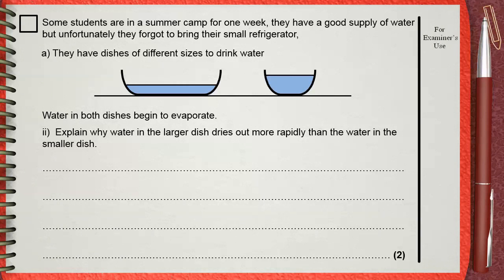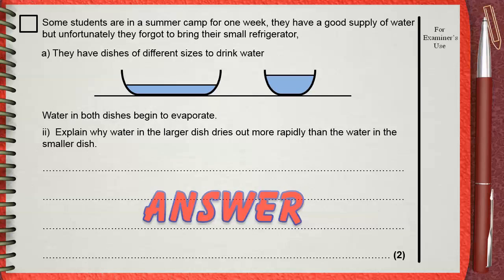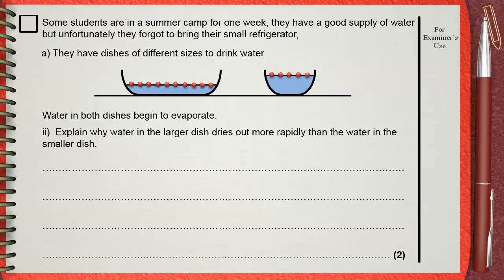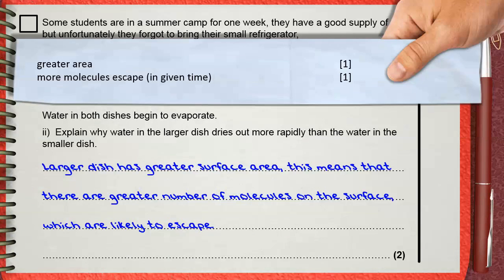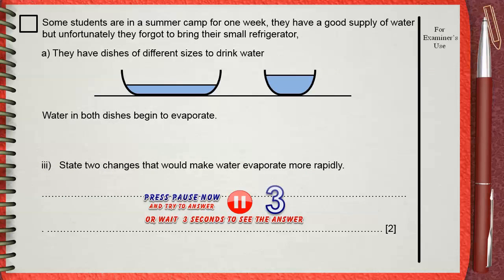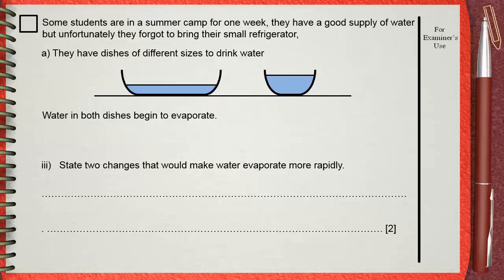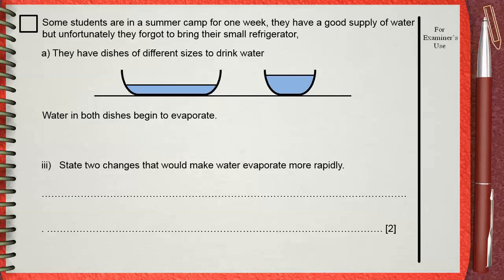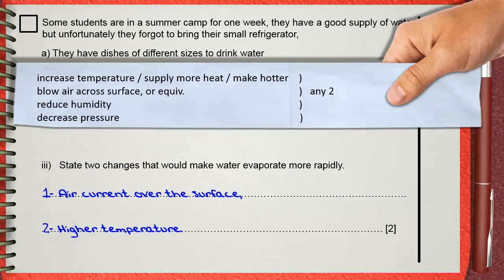Q 10 .. L01 (Kinetic Theory) .... Ch 2 Thermal physics IGCSE past papers